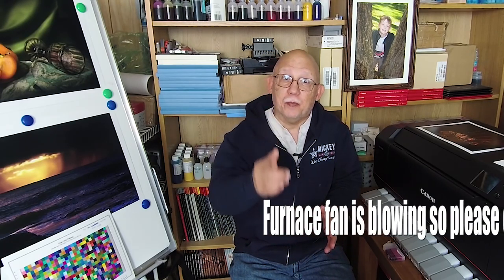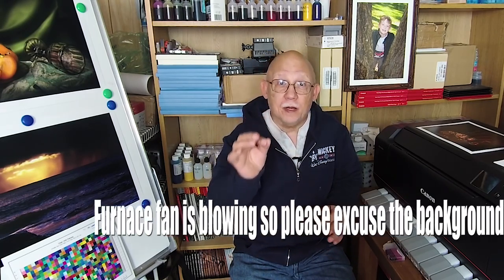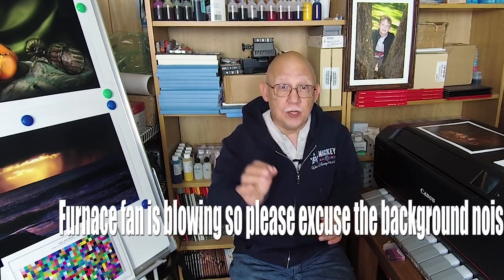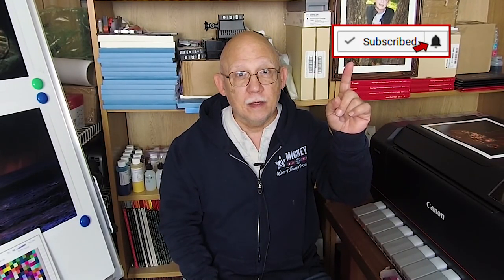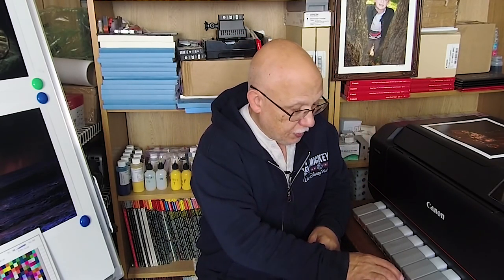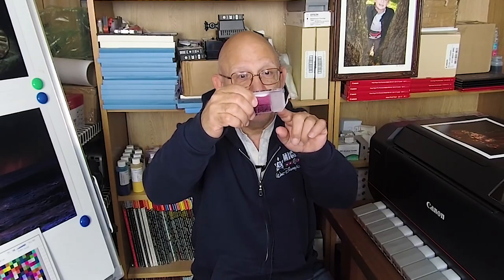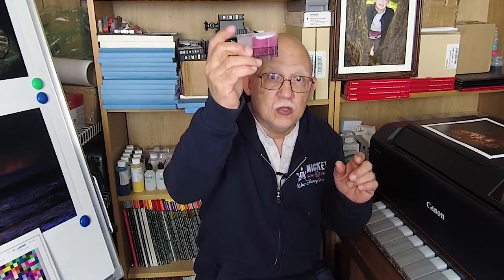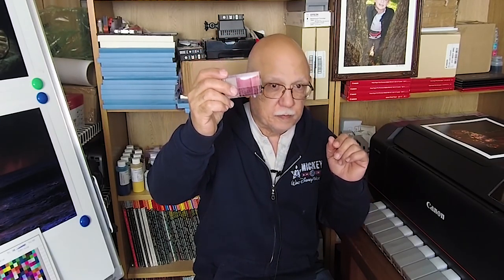Will My Printer Stop Printing When a Cart is Empty?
Cartridge Chips sometimes have a mind of their own but generally they operate fairly accurately.
In this video I will cover some aspects of what happens when a carts is declared empty during mid print or when you are attempting to send a print job to the printer.
There are also a few things you should NEVER ever be tempted to do just to squeeze that last few drops of ink out of your cartridges.
Those last few drops serve a very important function!